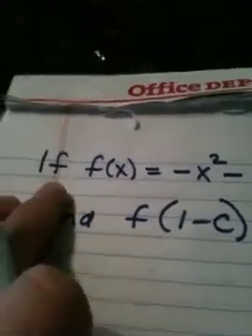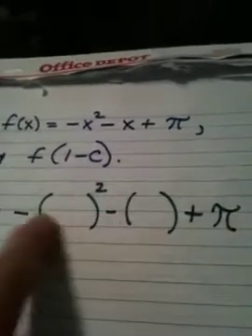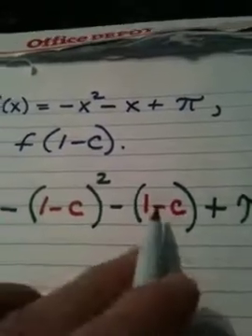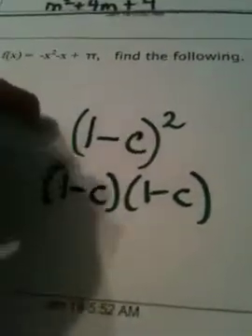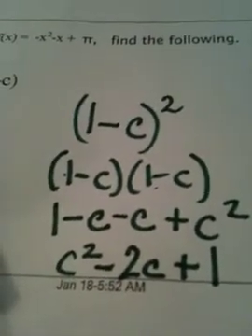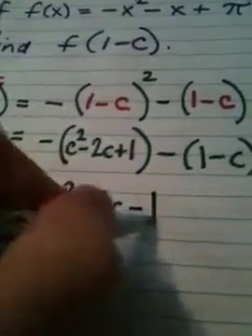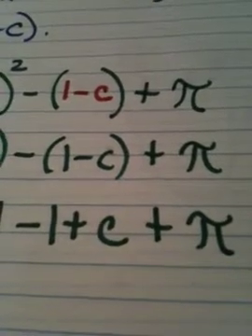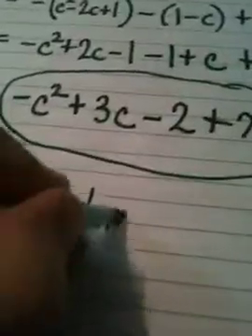1.2 Part One Video Six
Evaluating a quadratic function